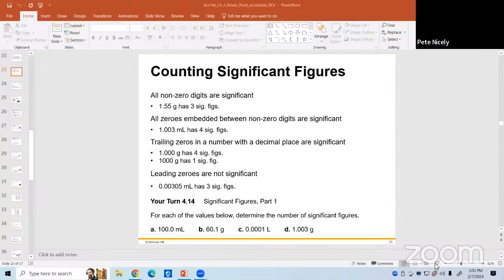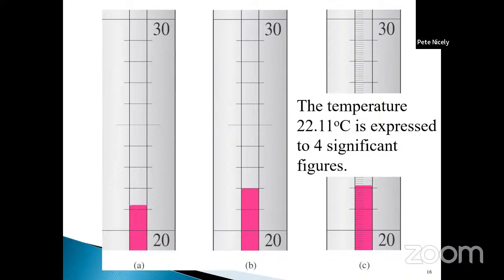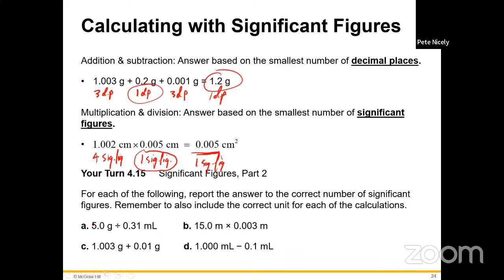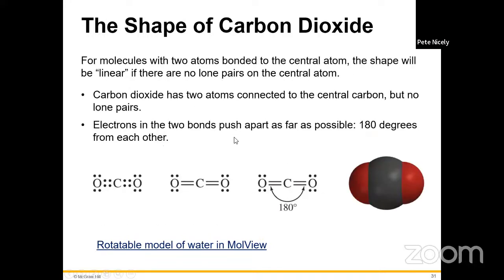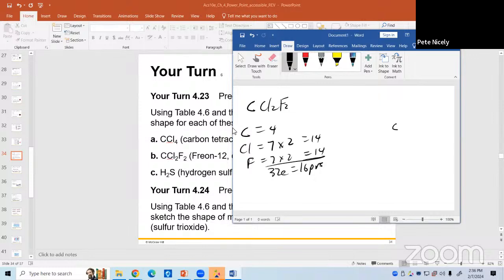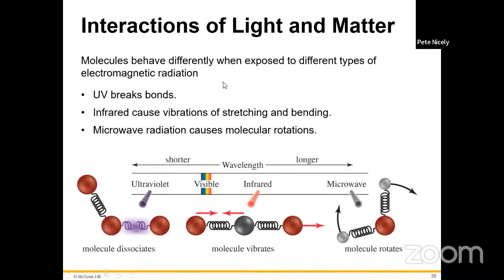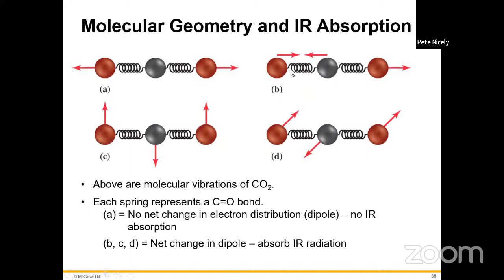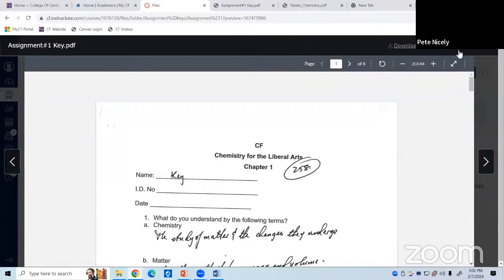2024-SP-CHM1020-01: Chemistry for Liberal Studies